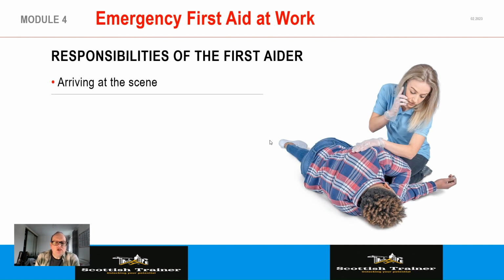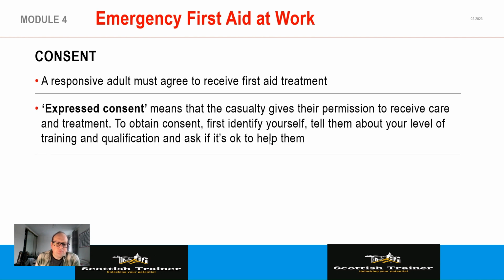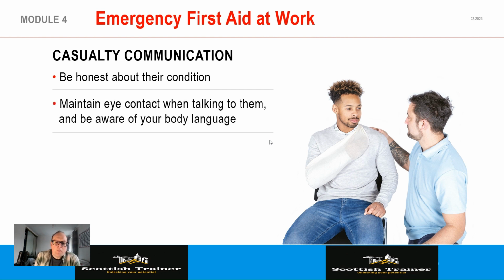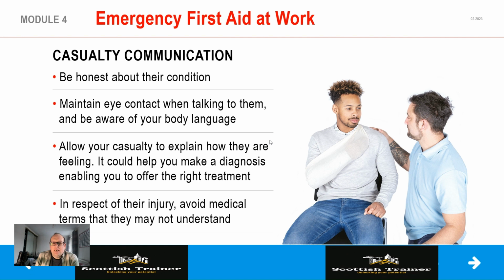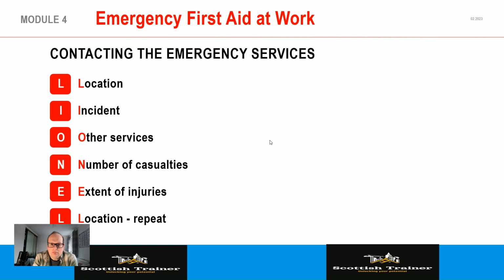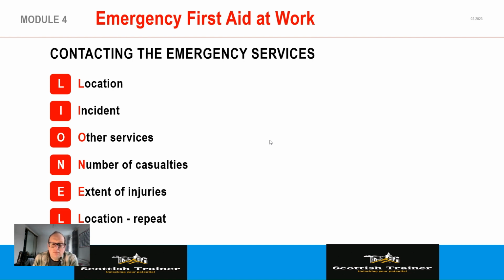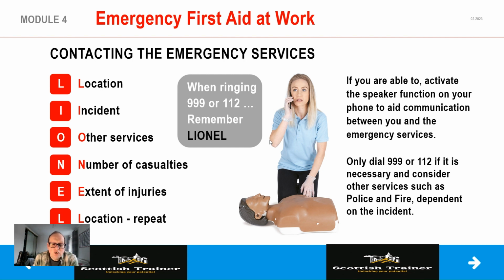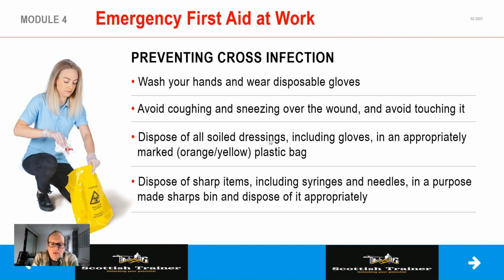Responsibilities of a first aider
What are the main roles and responsibilities of a first aider?  Who do i talk to the injured person?  What should i tell the emergency services?